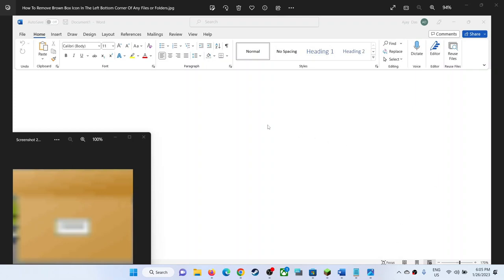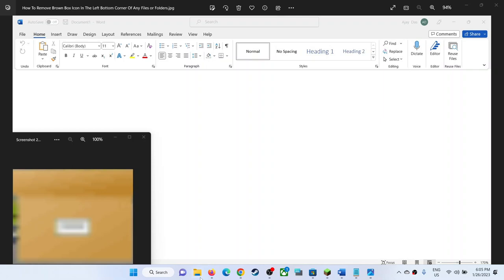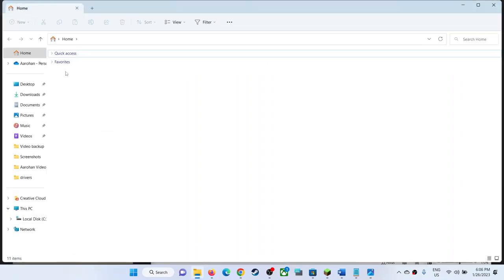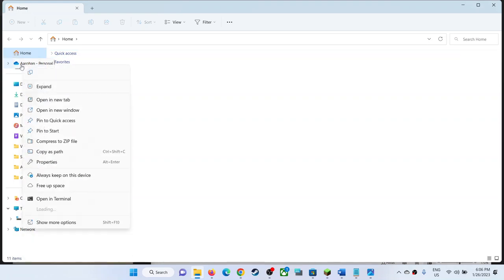How To Remove Brown Box Icon In The Left Bottom Corner Of Screen Or On Any Files/Folders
How To Get Rid Of the brown box appearing In The Left Bottom Corner of desktop or on Any Files/Folders In Windows 11/10,What Is The Brown Box Icon In The Left Bottom Corner Any Files/Folders